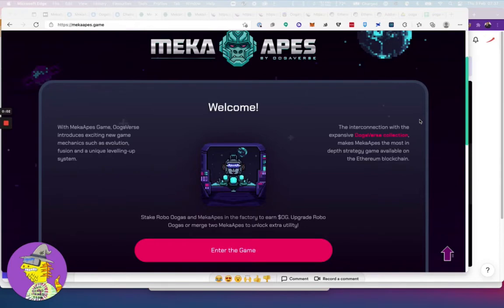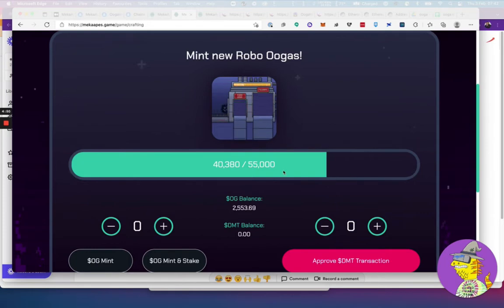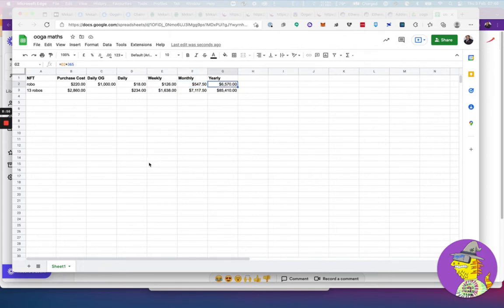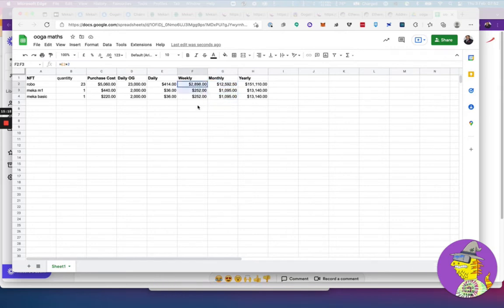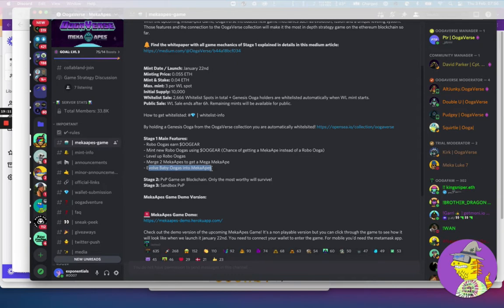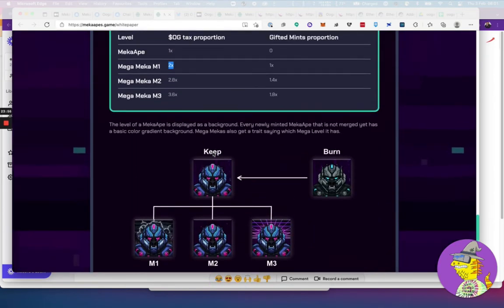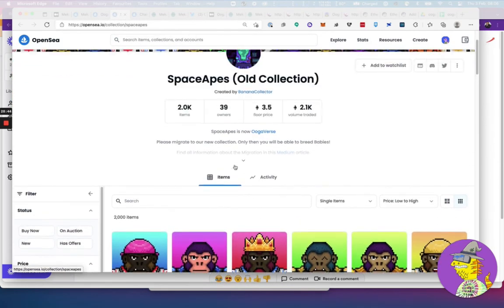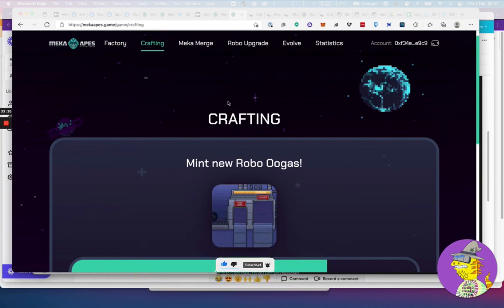MekaApes - Low Entry Fee P2E Game, Still Get In At Mint Price!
Want to get into the P2E NFT space without a big capital outlay?
Ooga is a project we have been following for some time and it came with recommendations of a number of influencers and whales. Currently they are doing a mint that could be interesting and the mint will likely last a few more days. The price-point is also quite low right now. Might be a good entry for someone looking to start off or add to their existing portfolio.
In this video we break down the maths behind it and go over some possible strategies.

Some of the information is very time sensitive, so its best to look at them soon as I bring it out!

00:00 Intro
07:17 Ooga Maths
15.08 Website
16:09 Twitter
17:00 Discord
20:28 Whitepaper
27:06 Icy tools

meka apes ooga, mekaapes ooga, mekaapes staking, mekaapes discord, mekaapes genesis, mekaapes game rarity, meka apes opensea